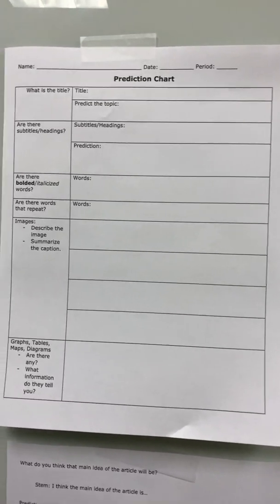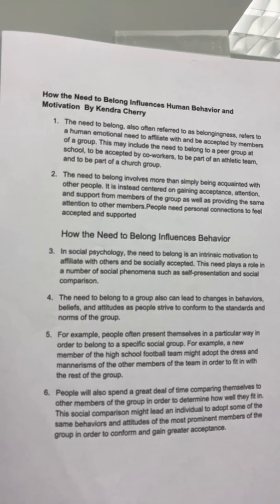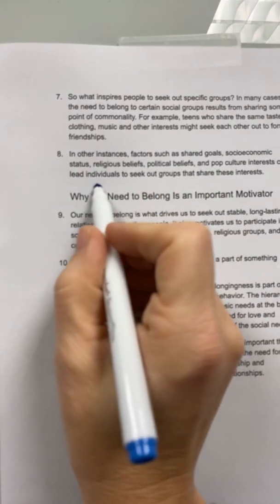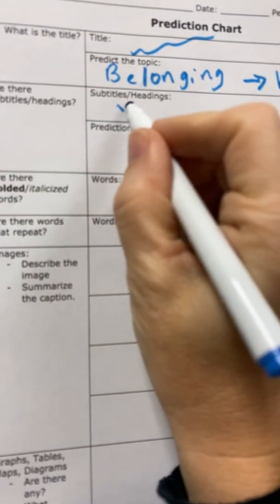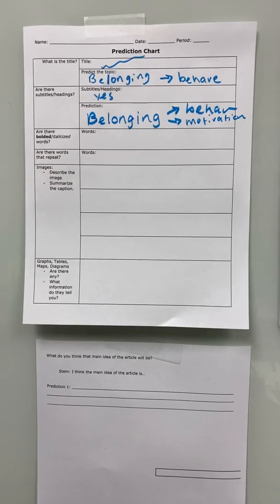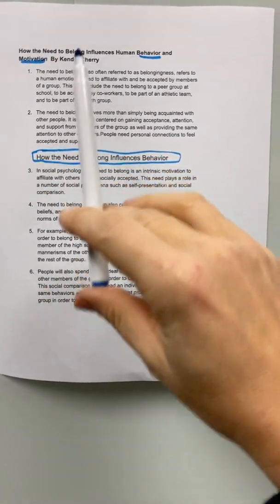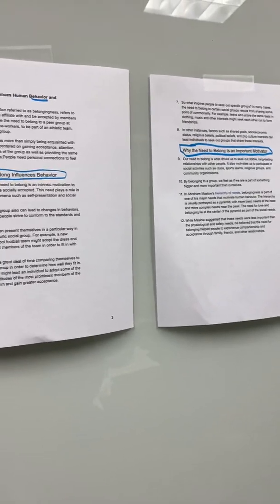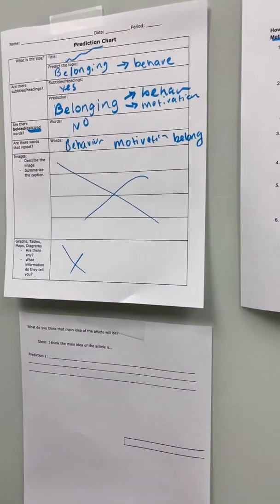02 Using the Prediction Chart - Selfies